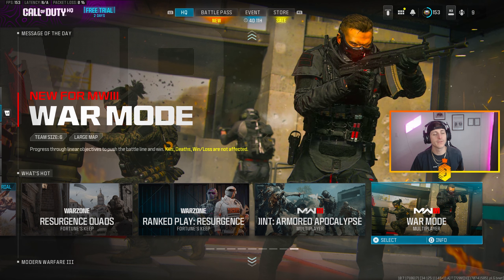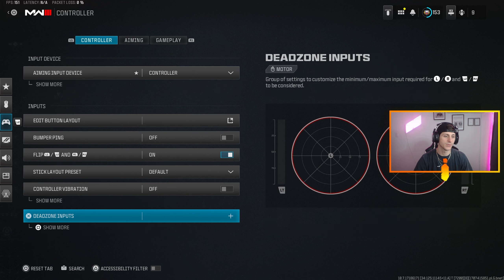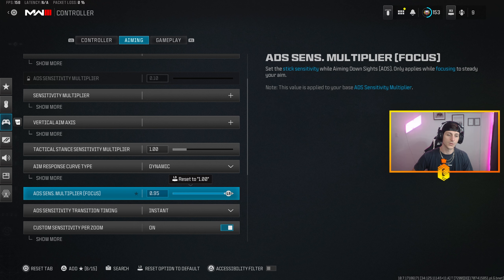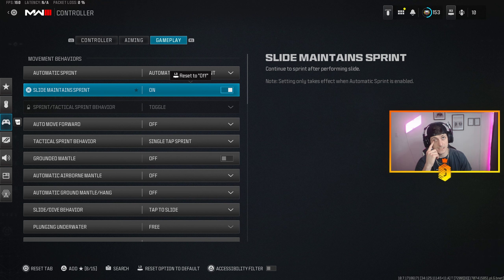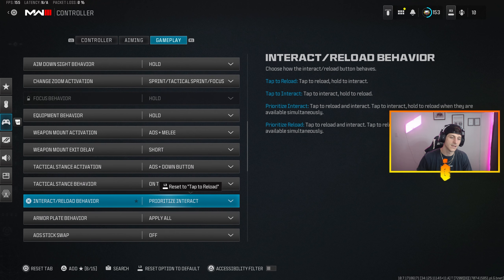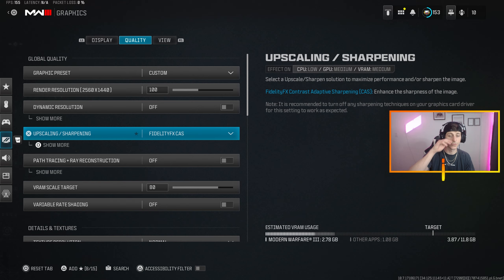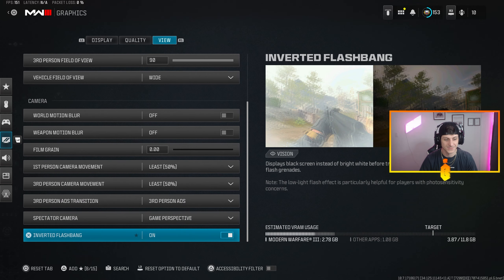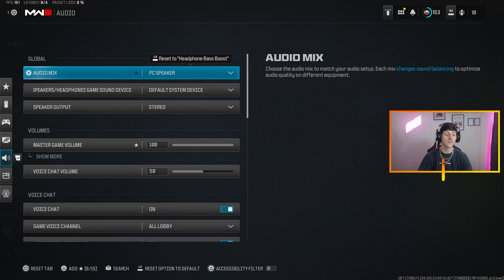new Warzone 3 SEASON 2 BEST SETTINGS for GRAPHICS, AUDIO AND CONTROLLER!